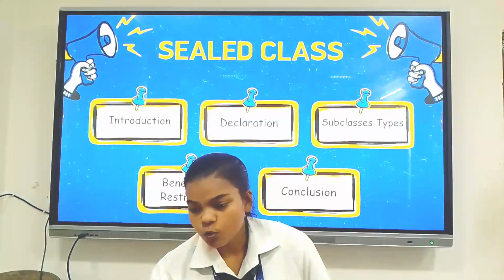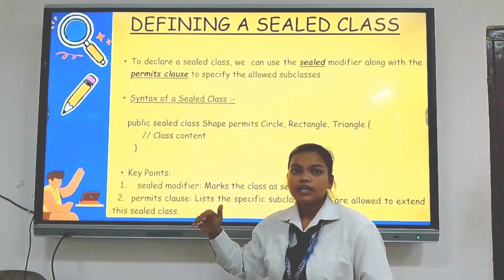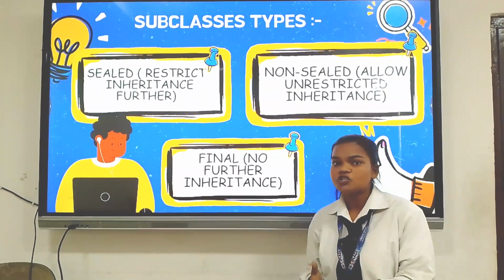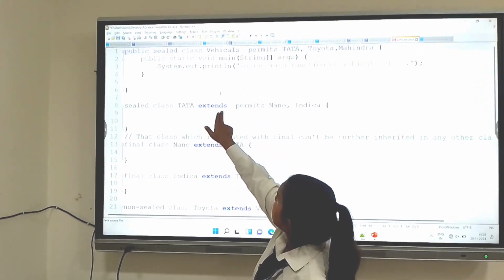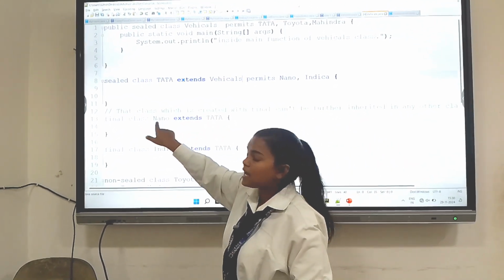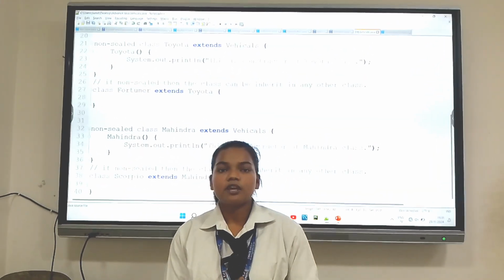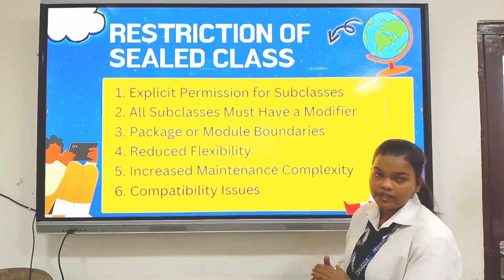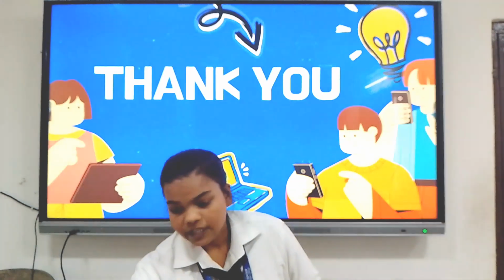Sealed Class in JAVA